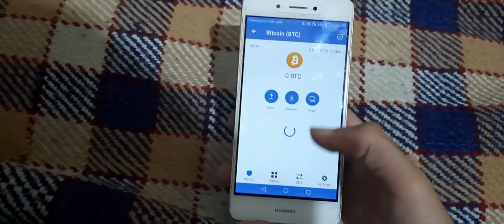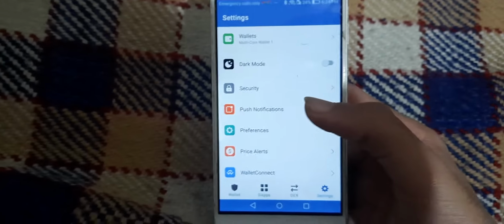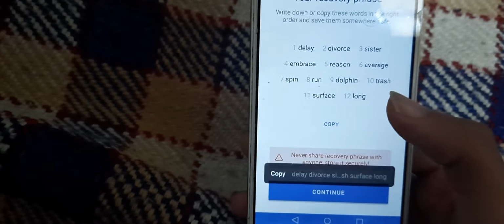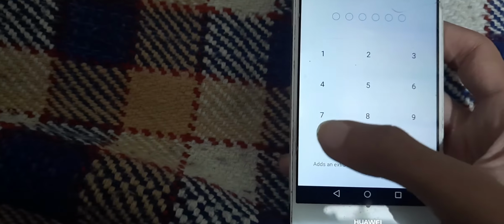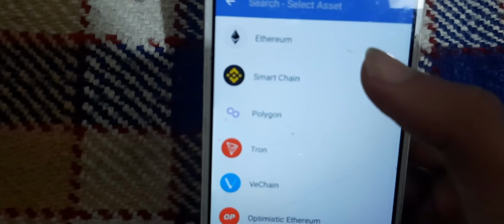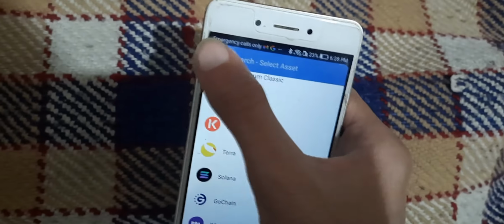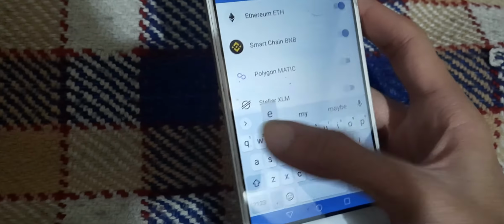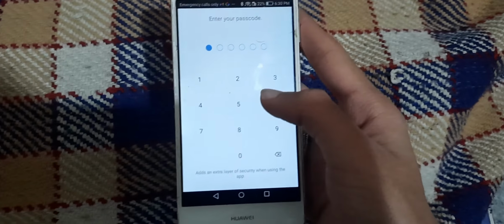How To use Trust Wallet App | Trust Wallet App Full Review